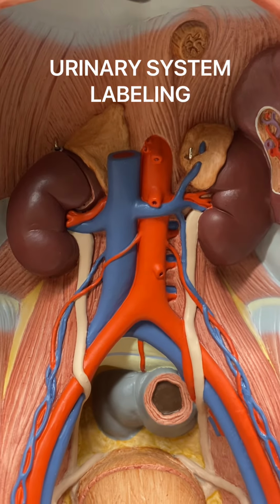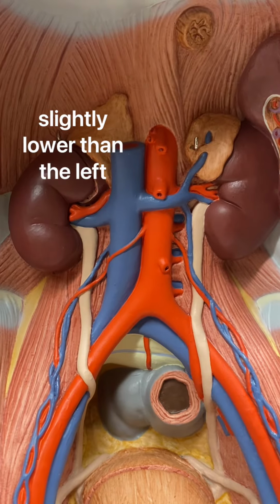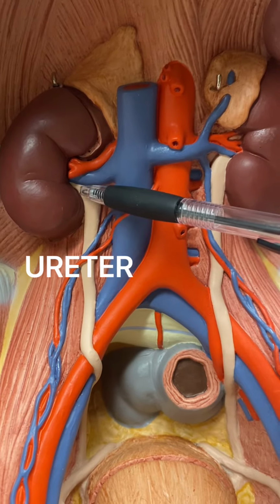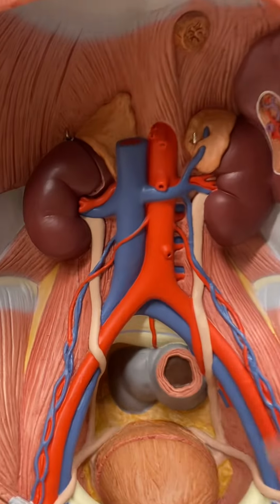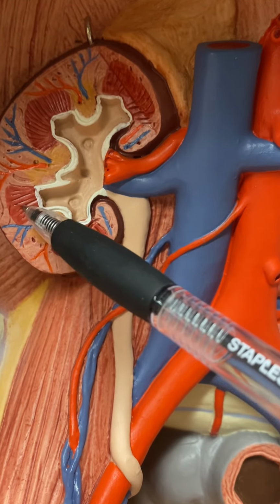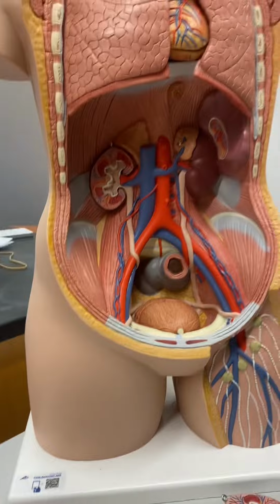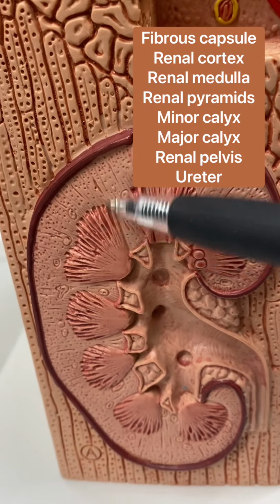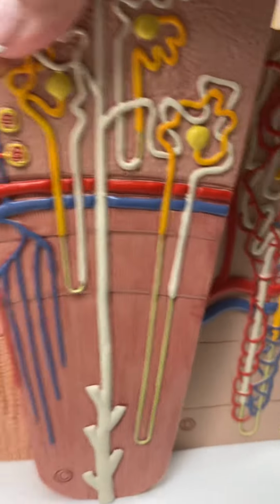A and P Practical Review: Urinary System Anatomy